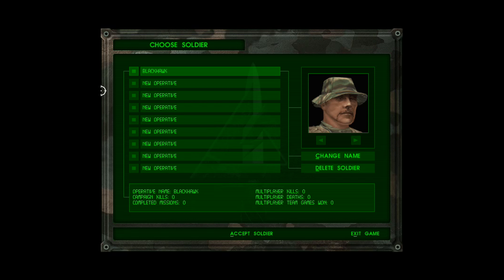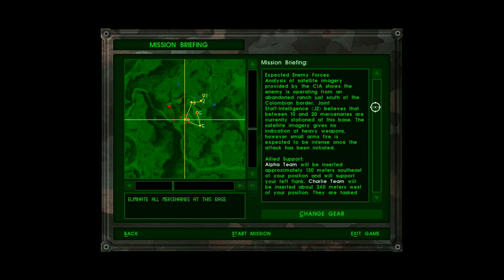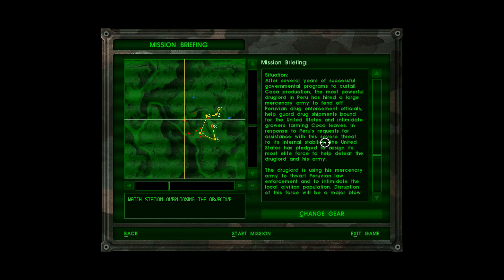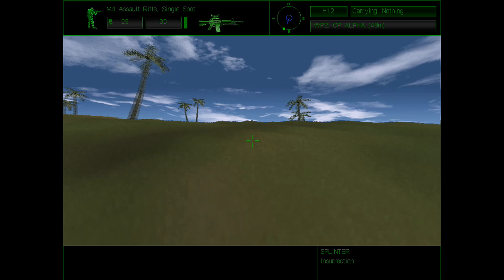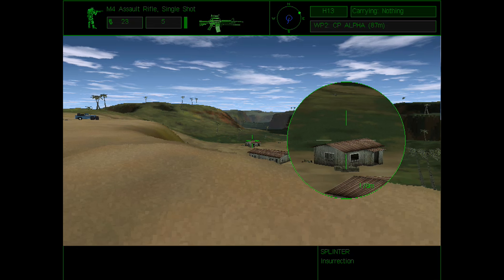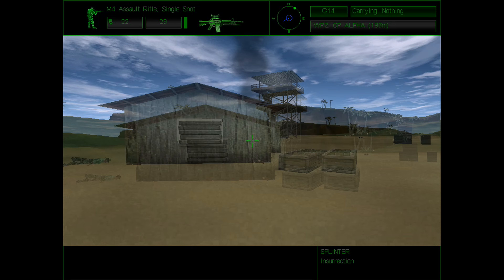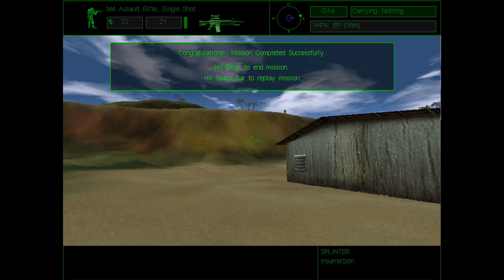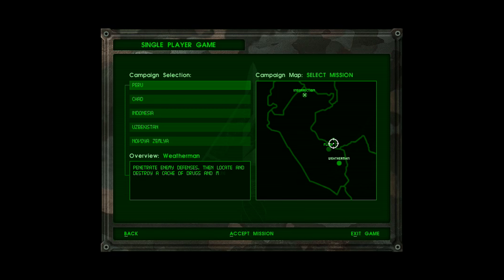Let's Play Delta Force Episode 01 Insurrection (Peru Mission 01)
In this inaugural episode of Let's Play Delta Force we attack a drug lord's mercenary base in the Peruvian mountains!